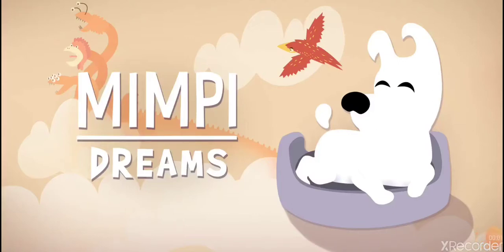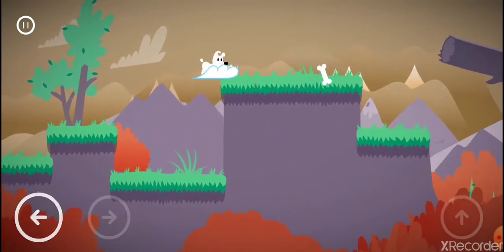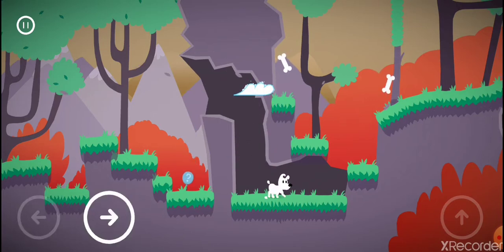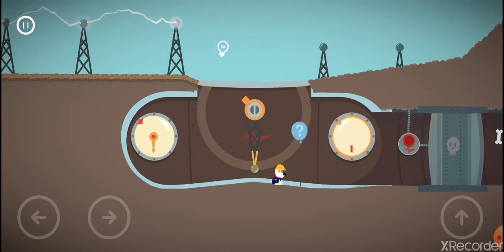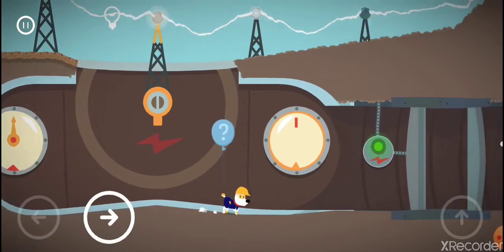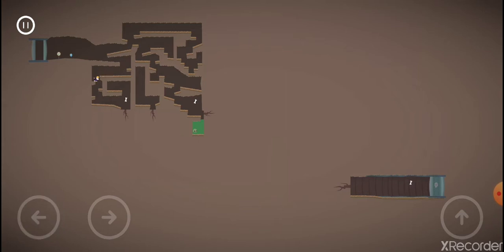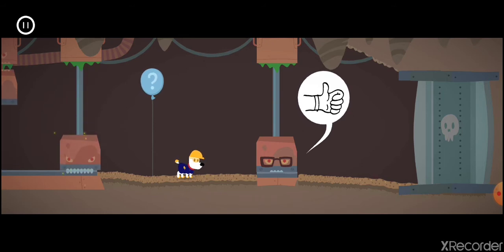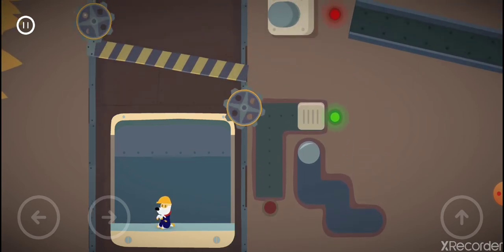Mimpi dreams gameplay